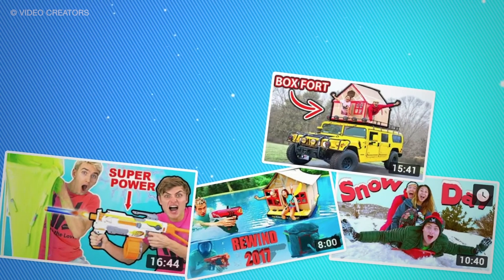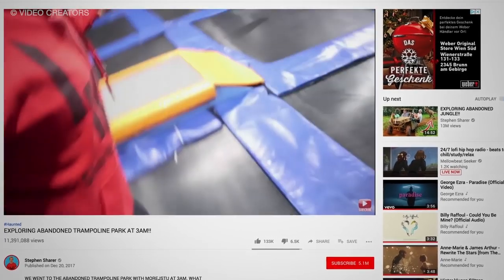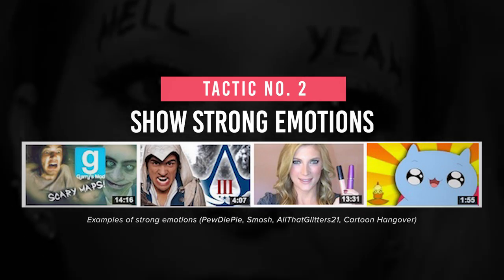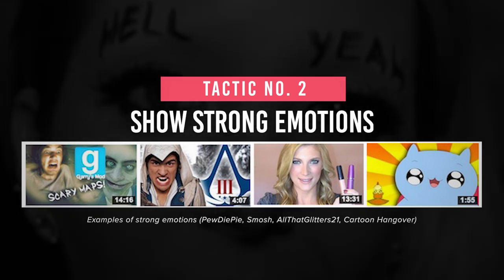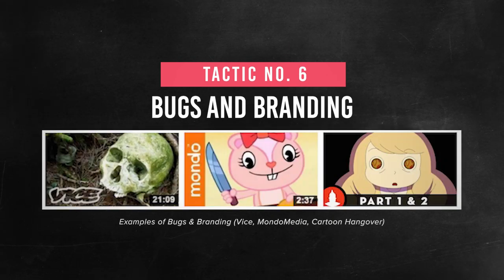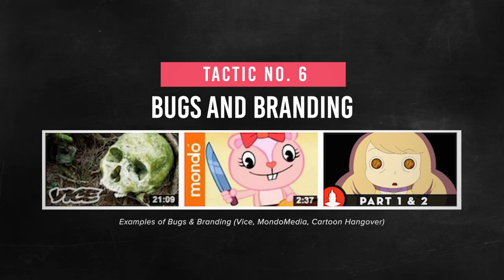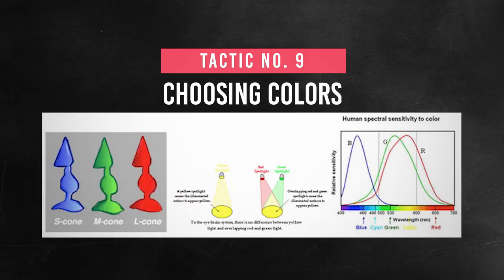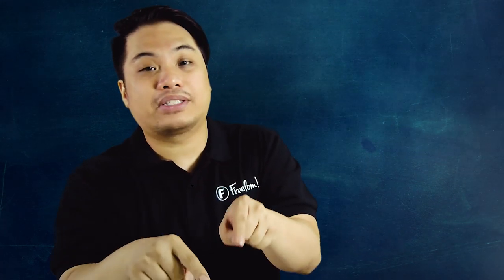13 Tactics to Improve on your Thumbnails (Best Practices) | Freedom! Quick Tips (2019)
Have you ever thought on how to capture your audience's attention? Well, we can help you out with that. Today, we have built a new show that focuses on helping content creators with their YouTube channel! We will be sharing best practices on YouTube, reviews on equipment, and a lot more.

On today’s episode we will be sharing to you quick tips on how to get better on your thumbnails. We will be sharing a plethora of tactics for you guys to practice and get better on!

Props to Frederator and Tubefilter for sharing this article to us. If you are curious on where we got this.

▼ Heartbeat

▼ Freedom! links

Freedom! community

Freedom! support

Freedom! Twitter

1. Music Factory is 100% safe to use because Freedom! owns all the music outright

2. Uzer Music, Position Music and FiXT music, all together on the Uzer website and used in Call of Duty, NBA and Far Cry, is now free for all Freedom! partners

4. AudioMicro 150,000+ catalog of music and sound effects licensed for free to all Freedom! partners for commercial purposes